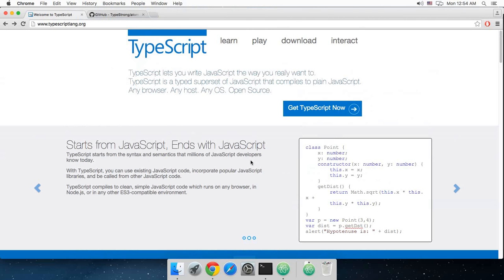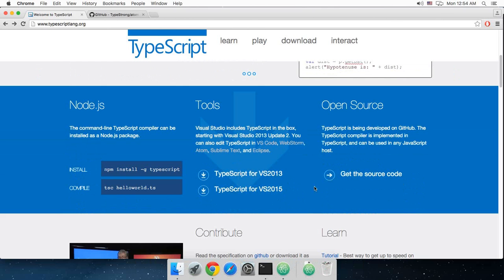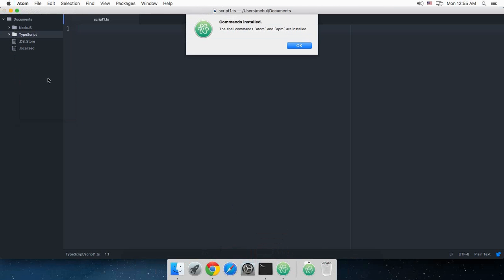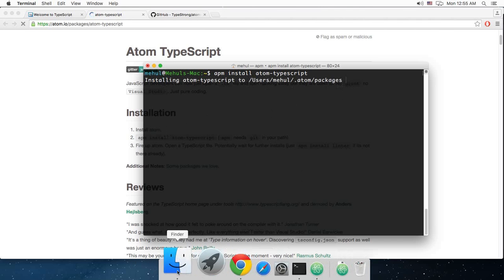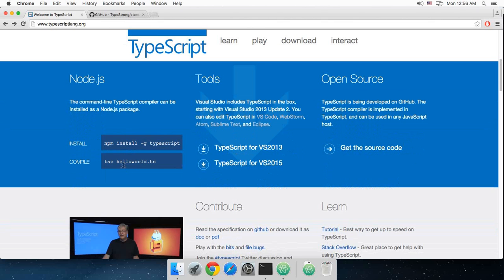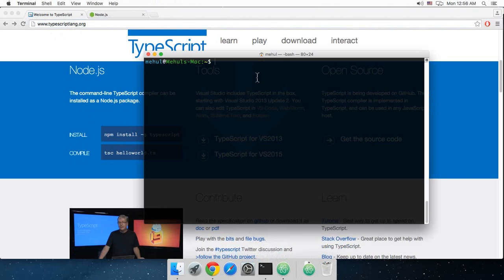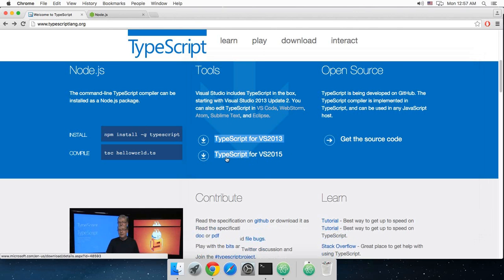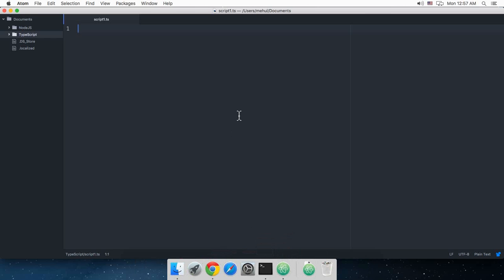TypeScript Tutorial 2: Installing And Setting Up On Mac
Learn how to setup and install TypeScript on Mac OS.